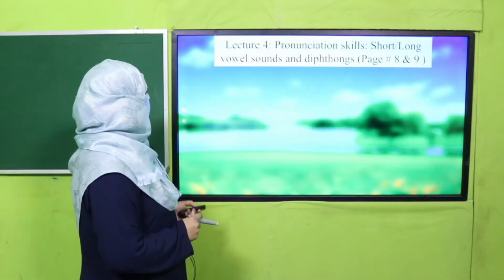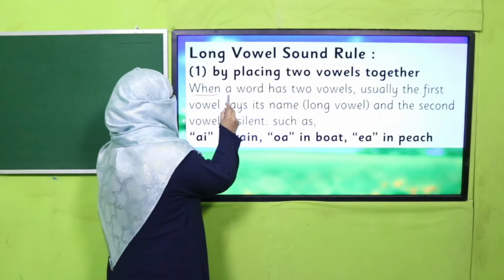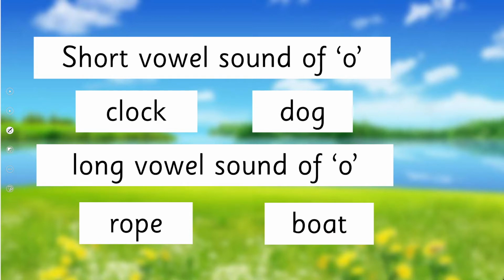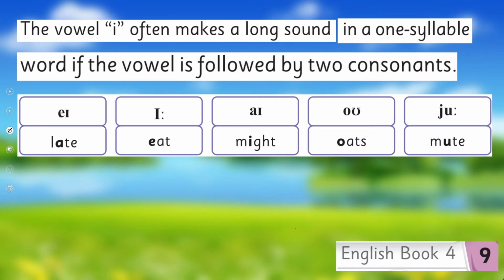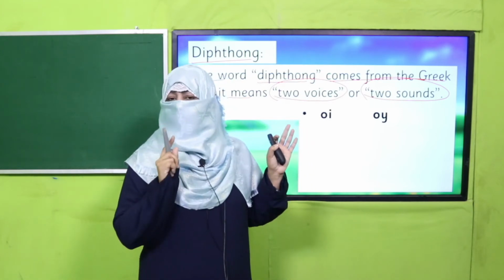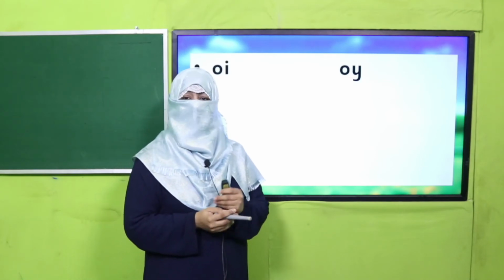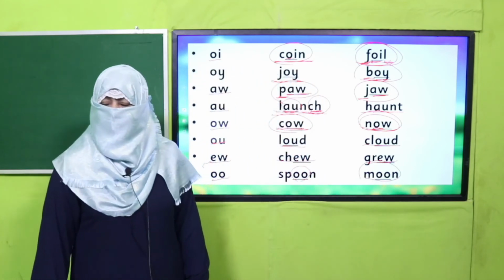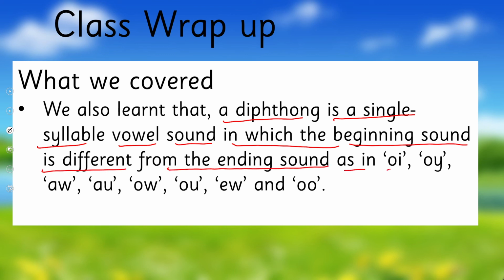English Grade 4 Unit 1 Lecture 4 || SNC 2020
In this lesson children will learn the concept of “short and long vowel sounds and diphthongs”  in a very easy way.
This lesson covers:
short and long vowel sounds and diphthongs
Pronunciation skills
How to teach short and long vowel sounds and diphthongs to grade 4
An easy way to teach short and long vowel sounds and diphthongs to grade 4
How to teach short and long vowel sounds and diphthongs to kids

1. PowerPoint Presentation

2. Lesson Plan

3. Worksheet/Activity